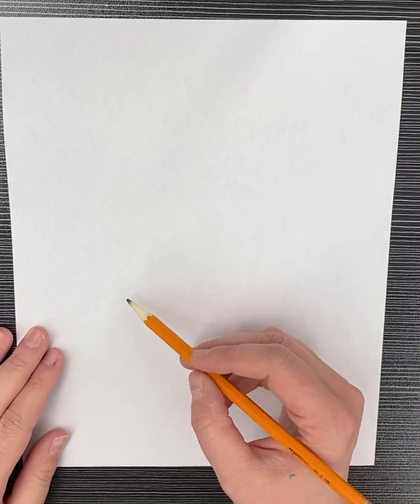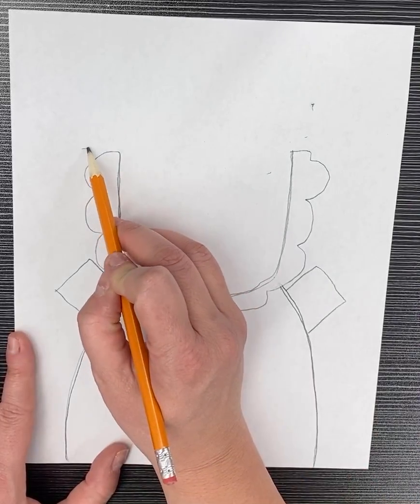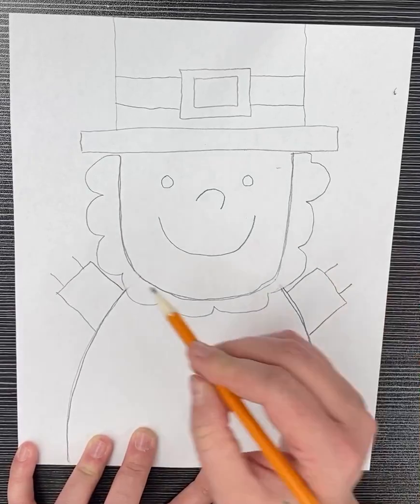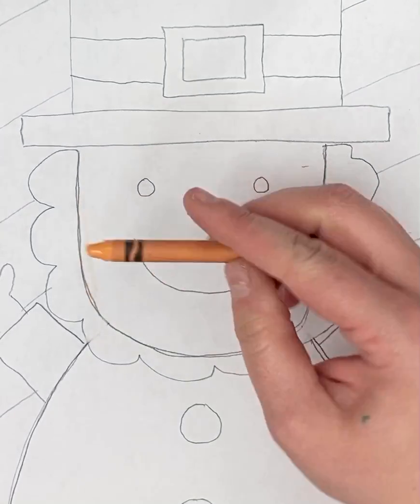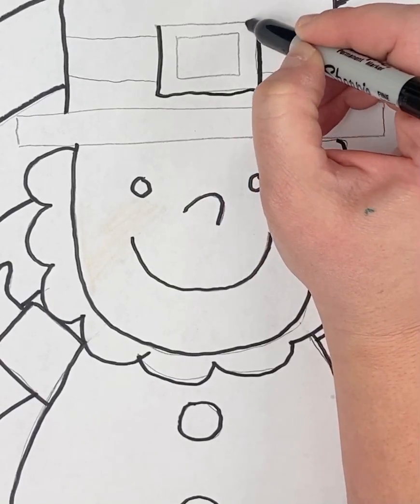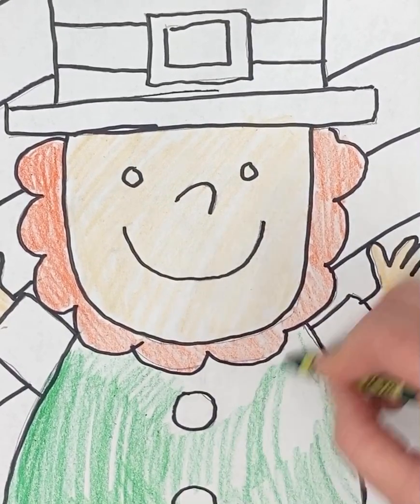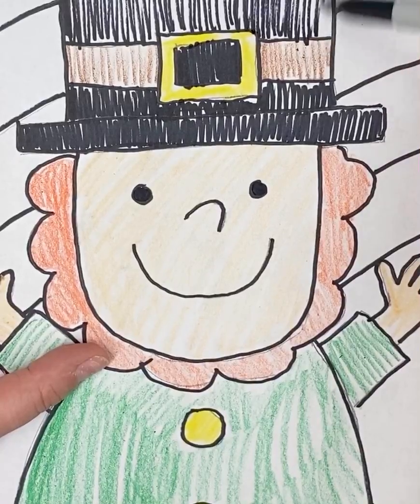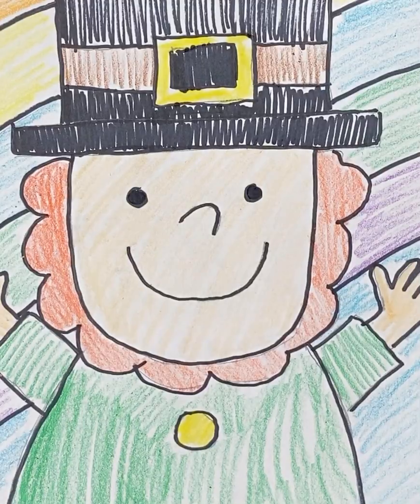Leprechaun Directed Drawing